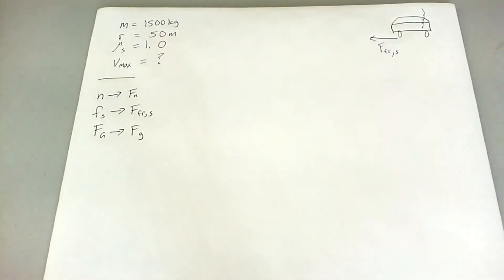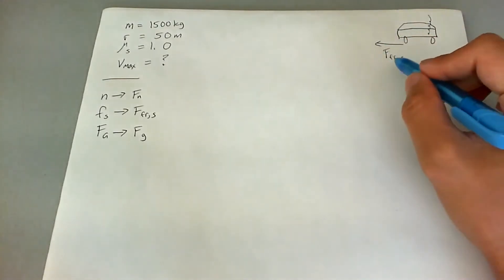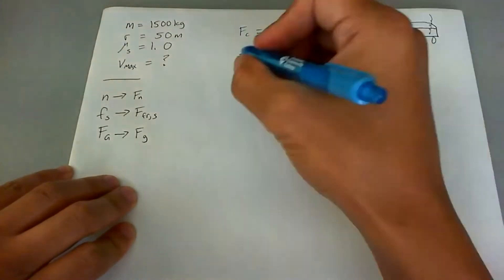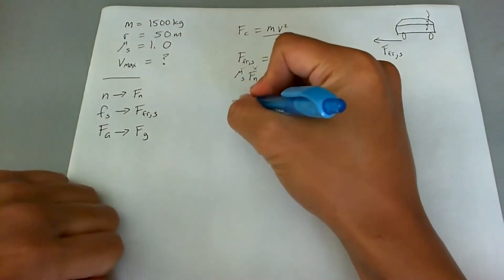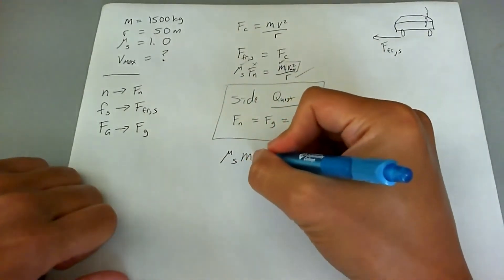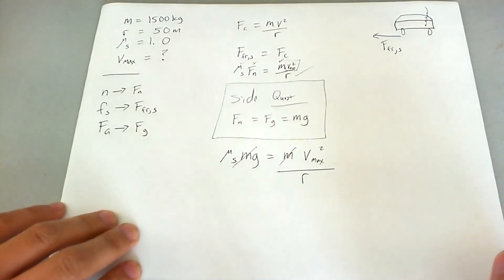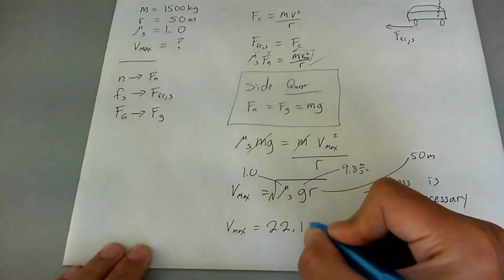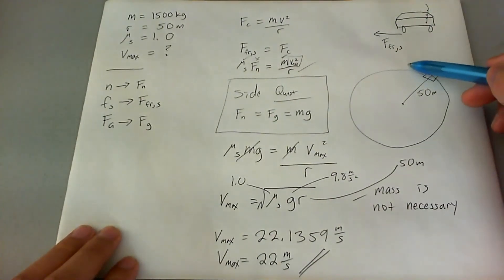Max speed of an object going in a circle where static friction is the centripetal force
What is the maximum speed with which a 1500-kg car can make a left turn around a curve of radius 50 m on a level (unbanked) road without sliding?